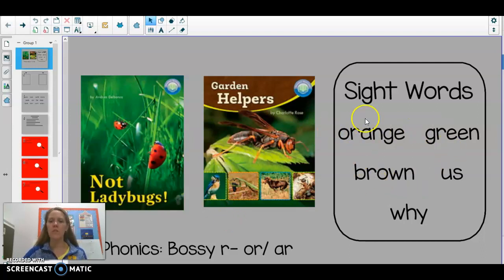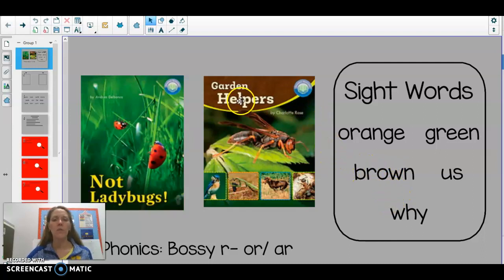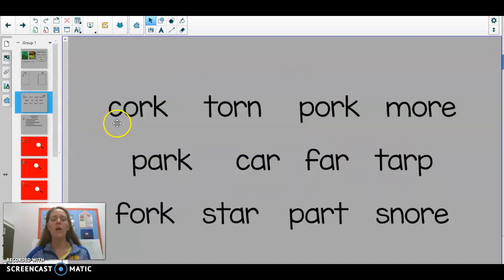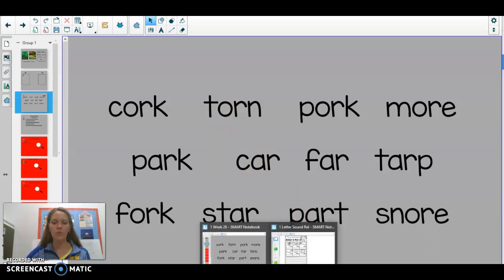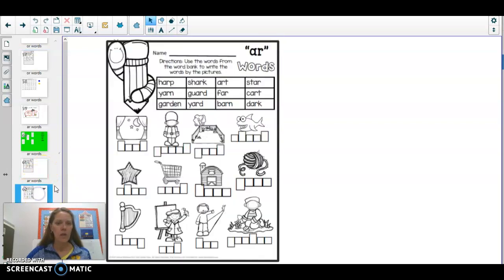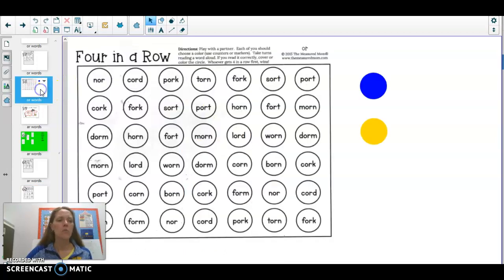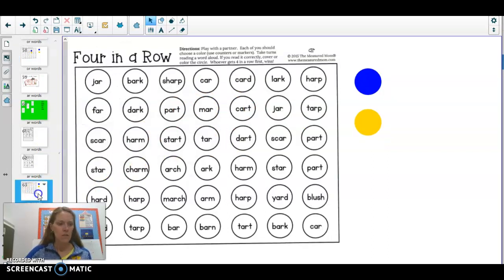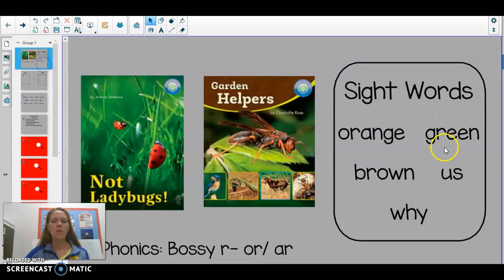1st ar/or words